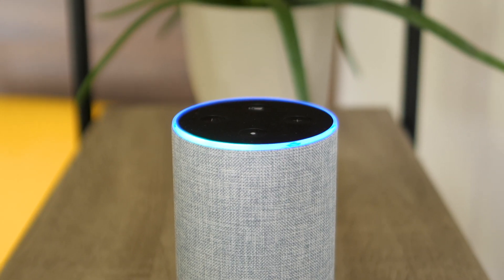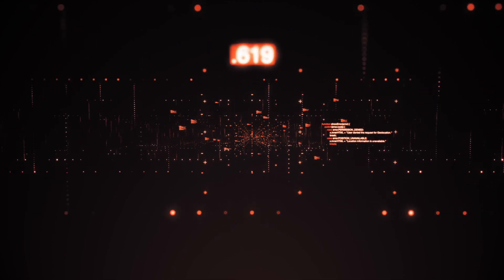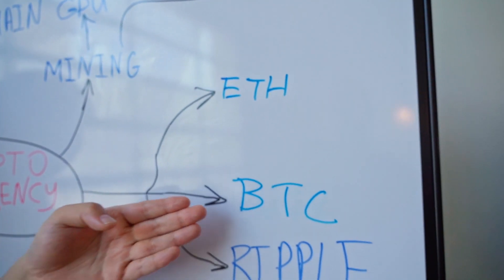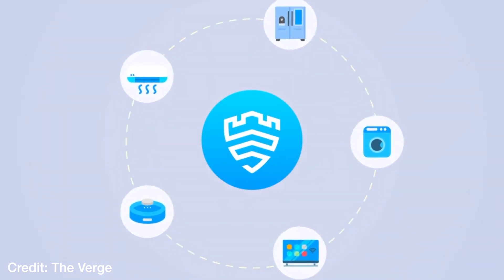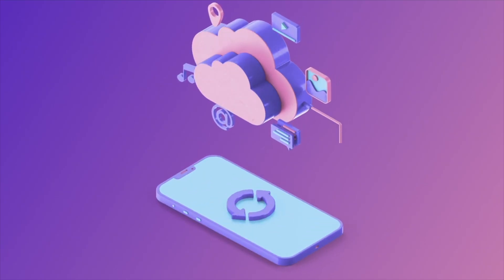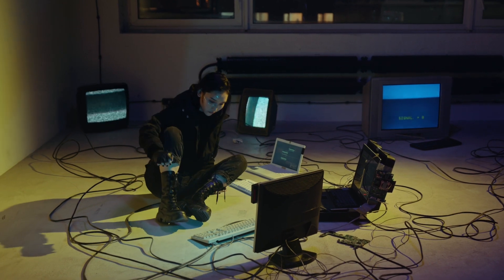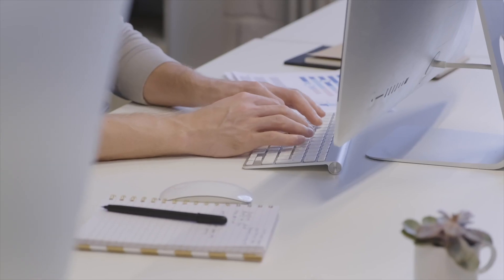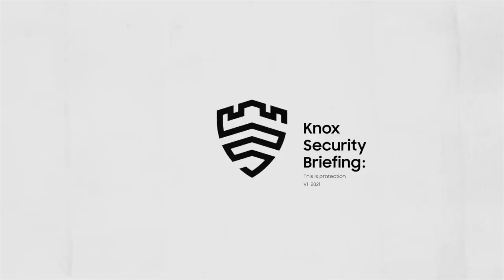Samsung Knox Matrix - Superior Smart Home Defence, with Blockchain?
Today, I’ll be talking about Samsung Knox Matrix, what it is and how it works, whether it’s a good thing or not, and what this means for the future of home devices.

Samsung Knox is an ultra-secure mobile security functionality for businesses and individuals looking for top-of-the-line data protection.

Samsung Knox Matrix is stated to be Samsung’s new smart home security strategy, that will link all of your devices to a private blockchain so all of the devices are monitoring each other, and will be able to do things like check for updates, remove compromised devices and protect devices on the network.

0:00 - Intro
01:30 - What is it
03:56 - Is this good for us?
07:31 - The future of smart home devices

ioSafe 220+

Alternative NAS

EVEN Cheaper NAS

Get a Jase Case today with the link for 10$ off

(Best Prepper Drone) DJI Mavic Mini 2

(Cheaper, but good prepper drone) Holy Stone HS110D

Big Berkey Water Filter